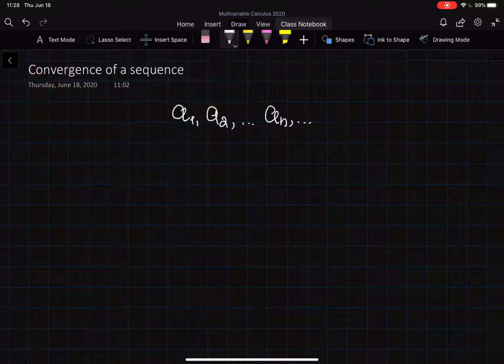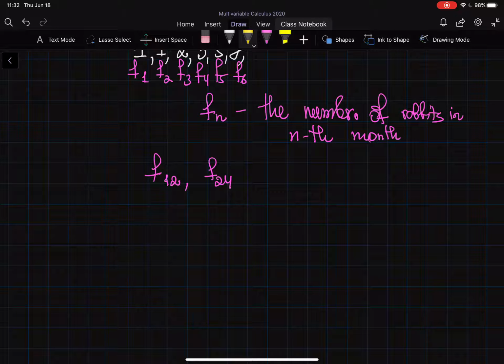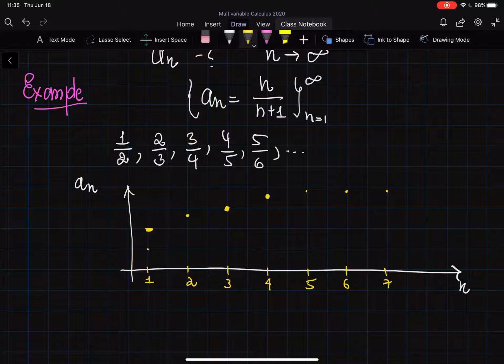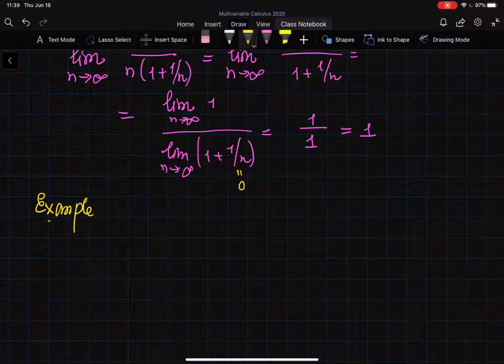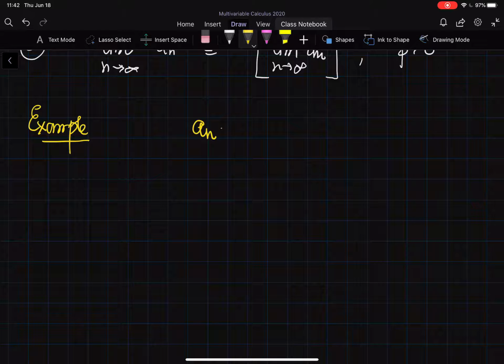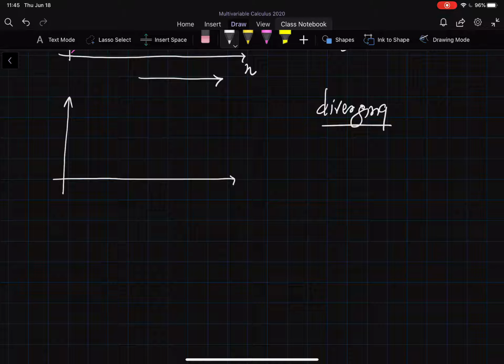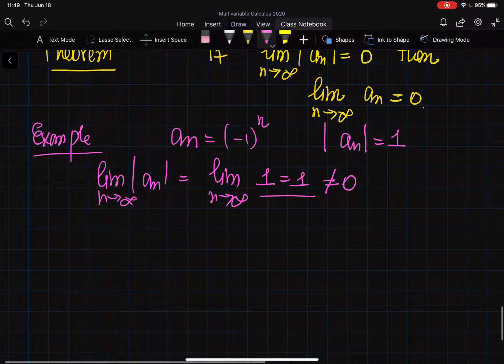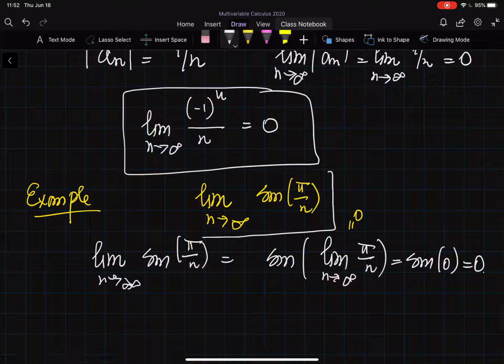Converging and Diverging Sequences